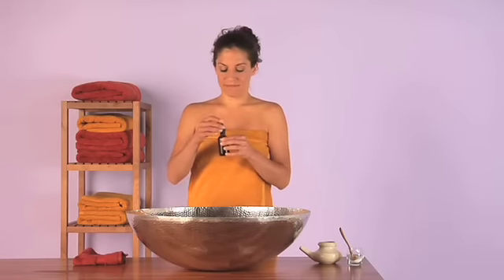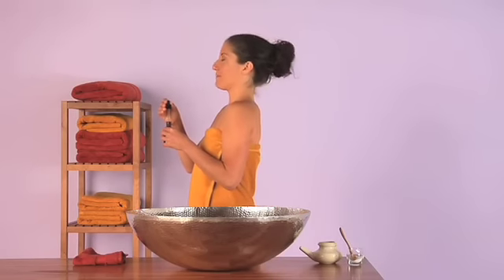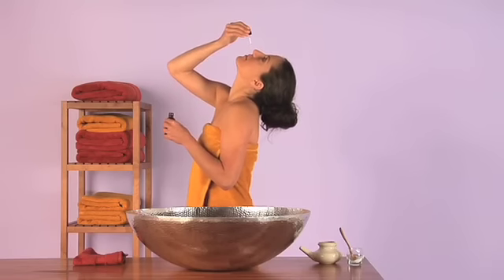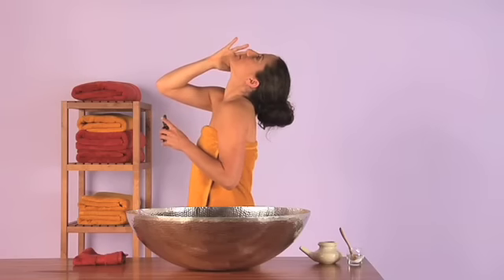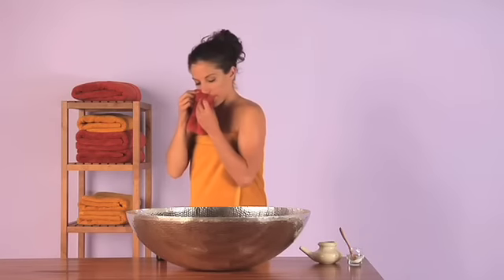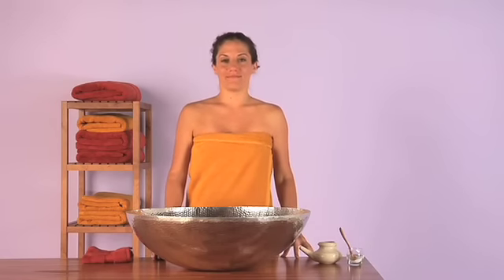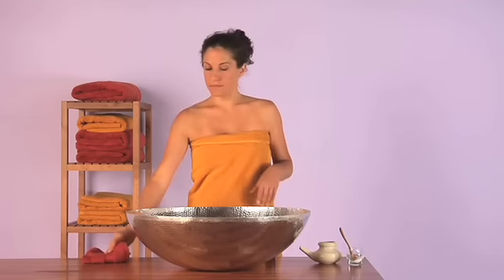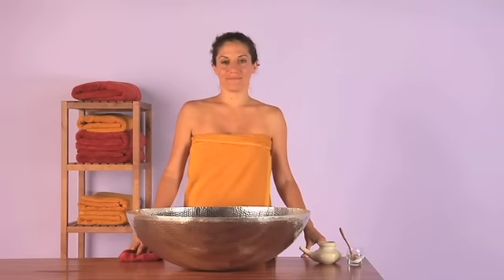Yoga Journal Nasya Oil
Yoga Journal Detox